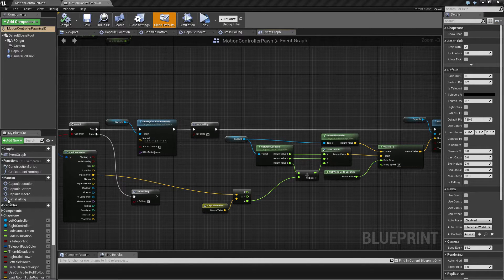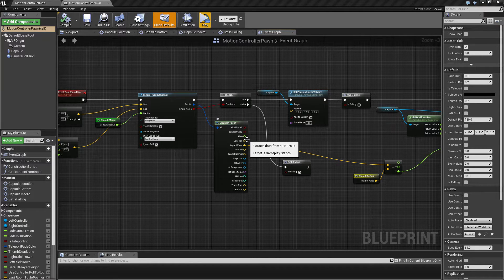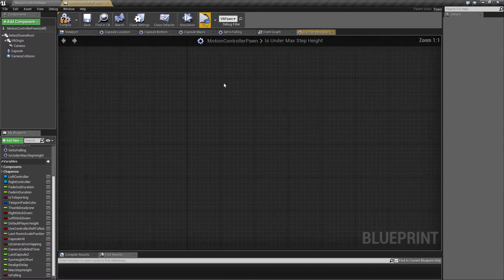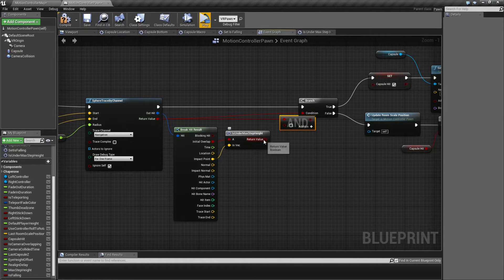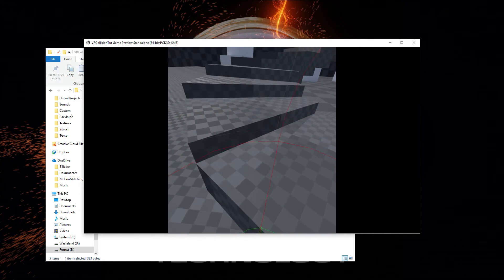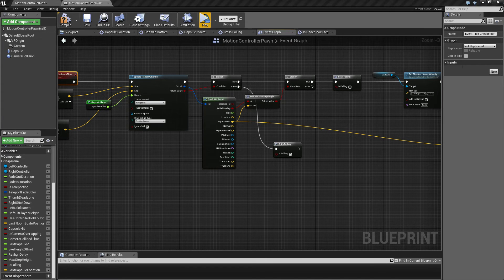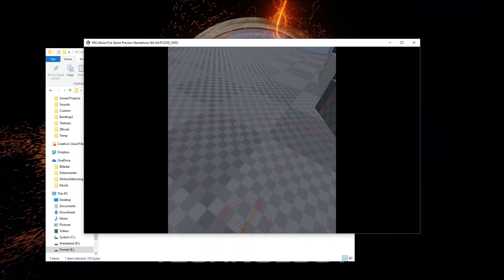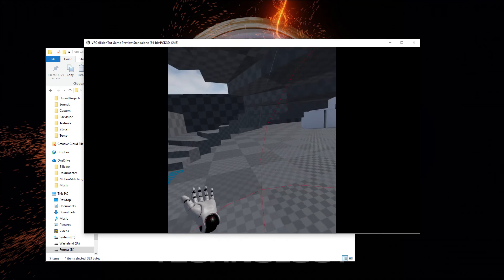UE4.14.3-Vive/VRCollision-Part12 Stairs max stepheight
In this video i continue building logic to handle special cases and handle max step heights.